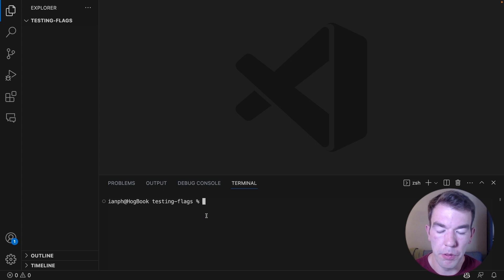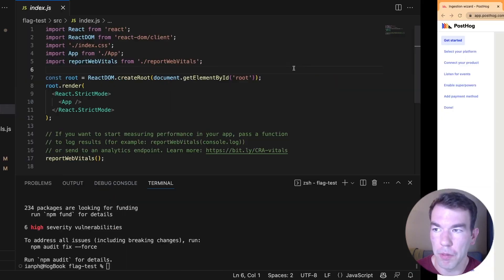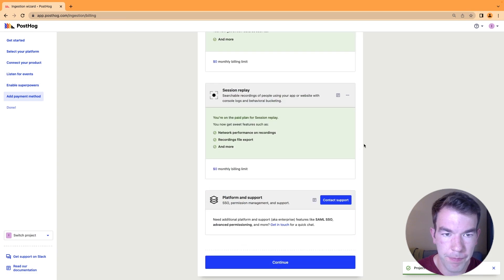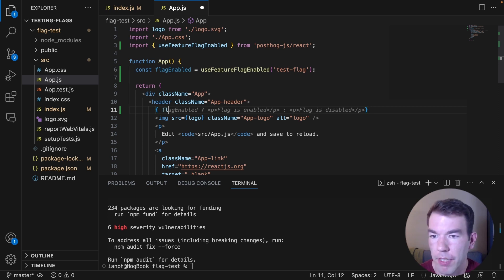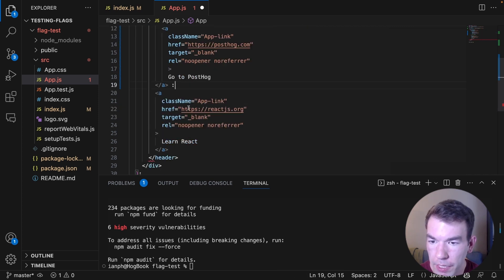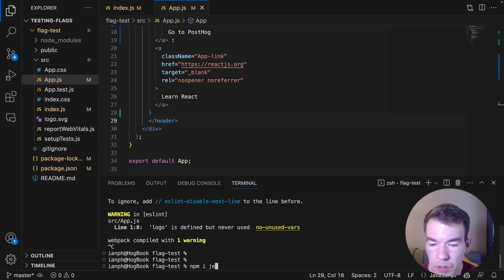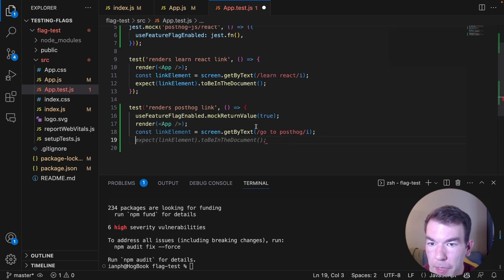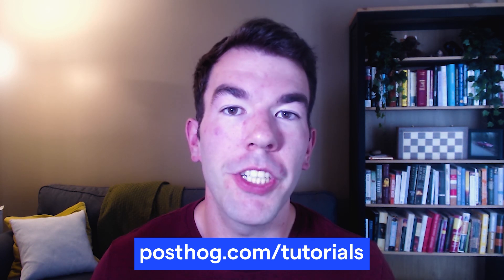How to test frontend feature flags - PostHog tutorial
In this tutorial, we build a build a basic React app, set up a feature flag with PostHog, then write a test for that feature flag using Jest.

0:00 Intro
0:26 Creating React app
1:15 Setting up PostHog
2:30 Setting up feature flag
5:24 Testing the feature flag
7:19 Outro